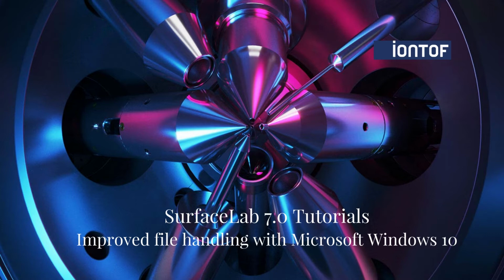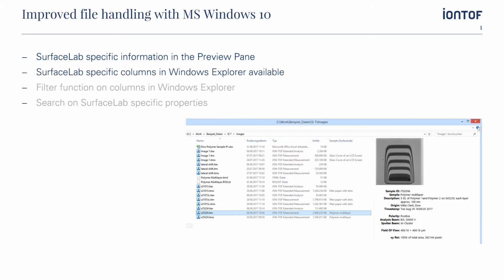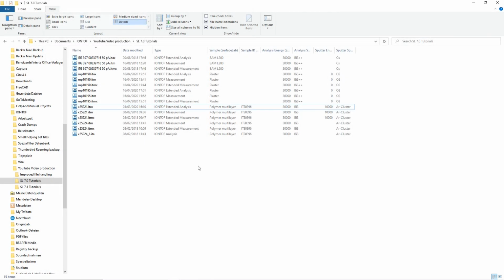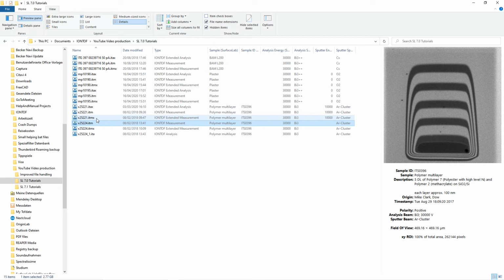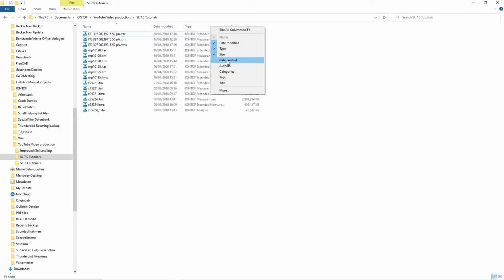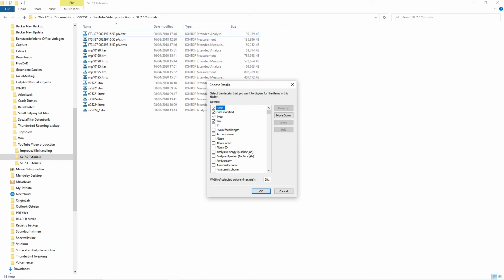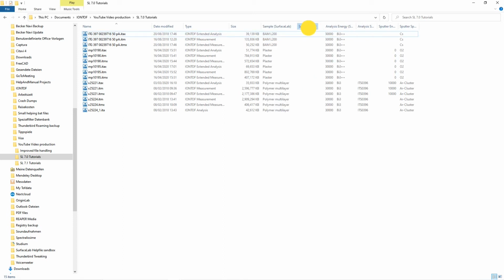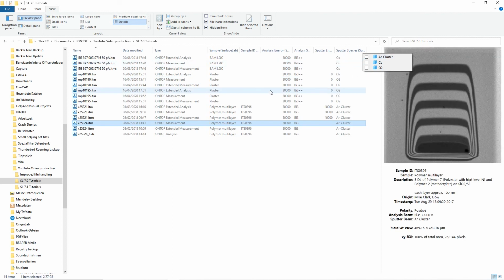Improved file handling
In this tutorial we show you the improved file handling capabilities introduced with SurfaceLab 7.